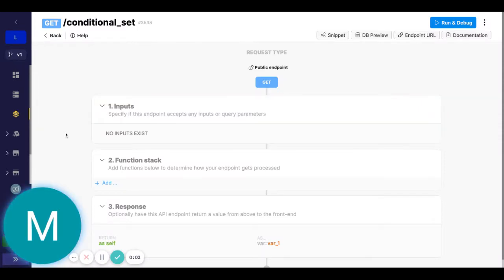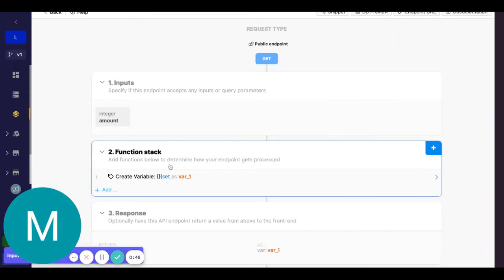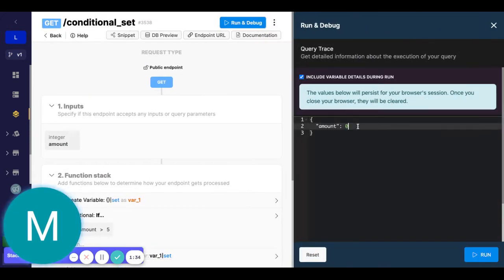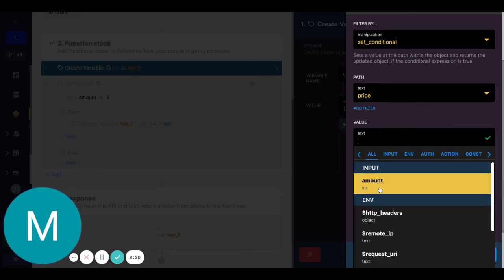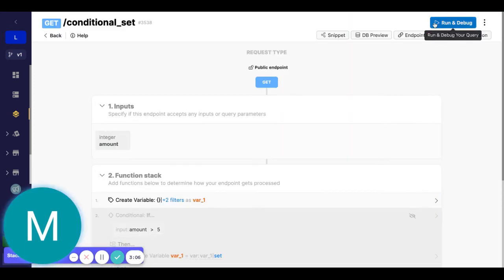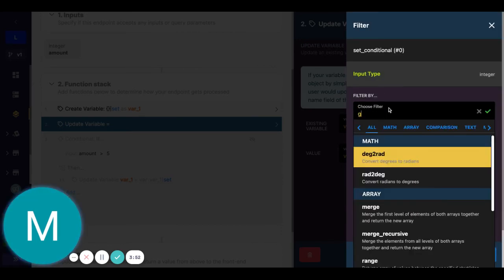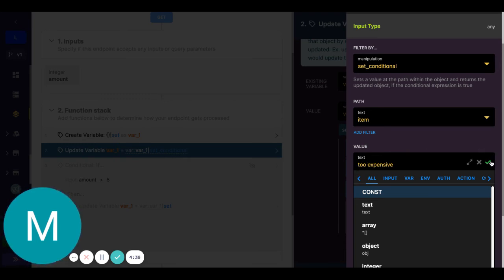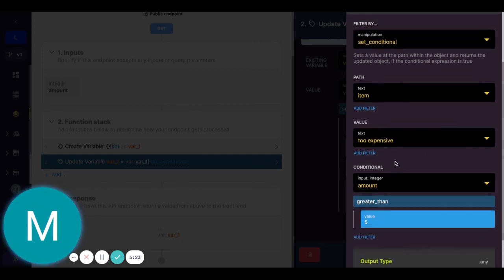Set Conditional Filter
The set_conditional filter allows you to perform conditional logic through a filter. You are able to set a path and value of an object if the conditional expression is true. The filter allows for flexibility in your conditional statement while allowing you to minimize the functions in your function stack.